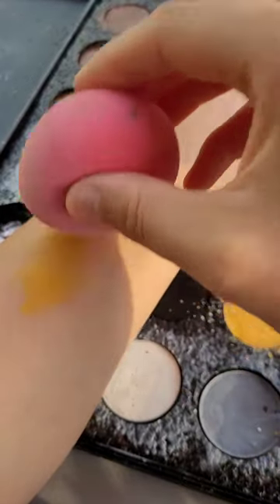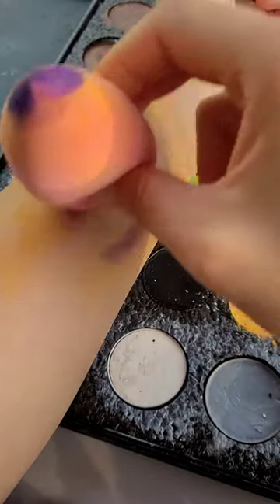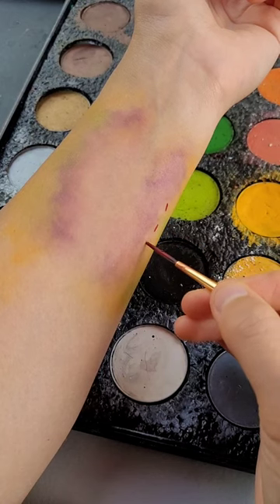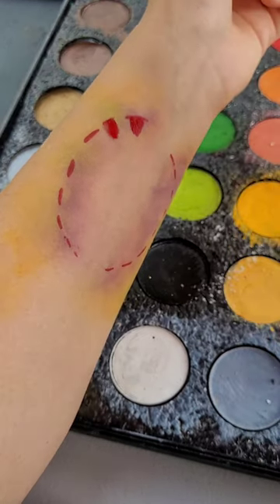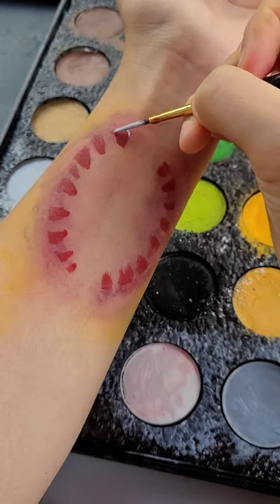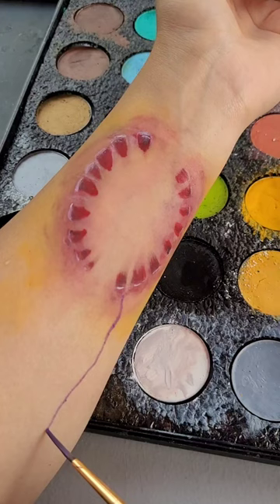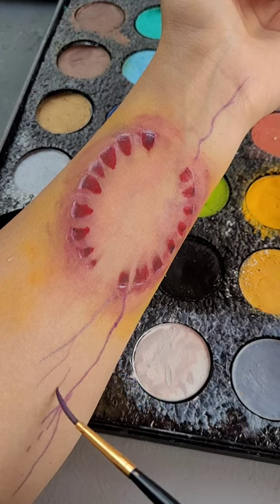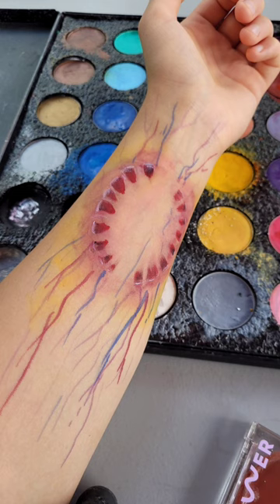Zombie bite makeup tutorial 🧟‍♂️